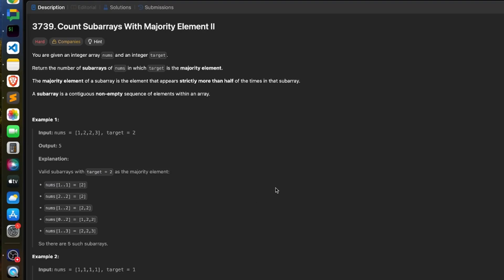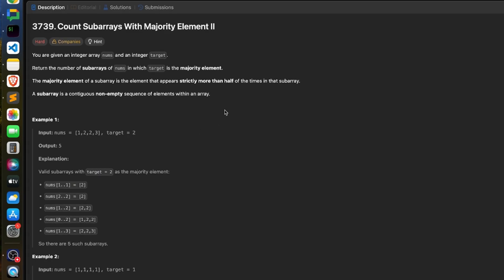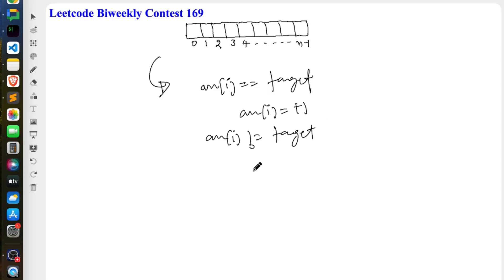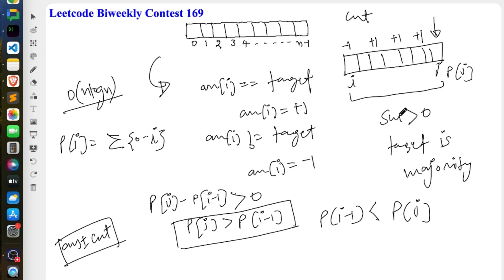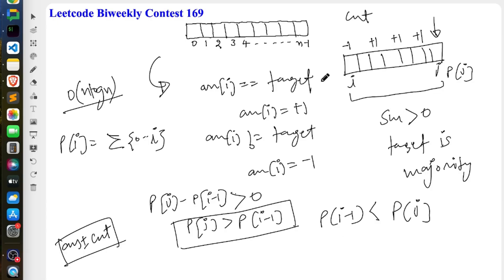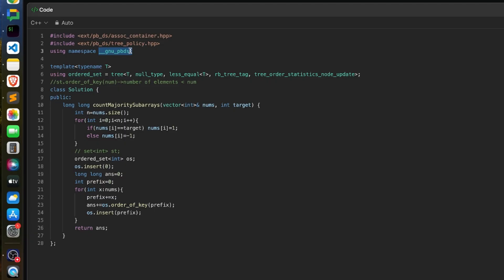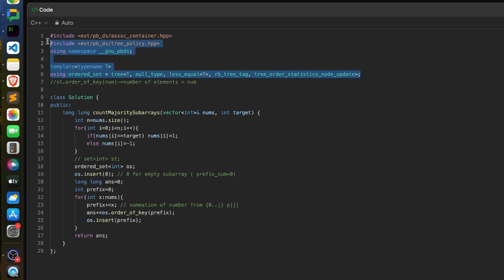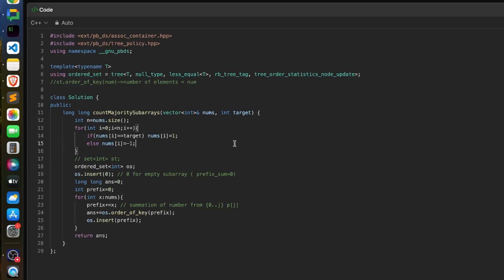Q4. Count Subarrays With Majority Element II | O(nlogn) Policy Based Data Structure | Biweekly 169🚀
Q4. Count Subarrays With Majority Element II (Hard)

3739: Count Subarrays With Majority Element II

In this video, I have explained step-by-step in detail problem Q4. "Count Subarrays With Majority Element II" from Leetcode Biweekly Contest 169. This guide includes efficient approaches, detailed code walkthroughs, and valuable tips to help you tackle each problem with confidence.

Time Stamp
00:00 Q4
00:53 Q4 Approach Explanation
06:20 PBDS Solution Code in C++

Count Subarrays With Majority Element II
3739 Count Subarrays With Majority Element II
LC3739 Count Subarrays With Majority Element II
Q4. Count Subarrays With Majority Element II
Leetcode Biweekly Contest 169 Problem Q4
Count Subarrays With Majority Element II Leetcode Biweekly Contest 169
Count Subarrays With Majority Element II LC Biweekly Contest 169
D. Count Subarrays With Majority Element II - Leetcode Biweekly Contest 169
Count Subarrays With Majority Element II LC 474